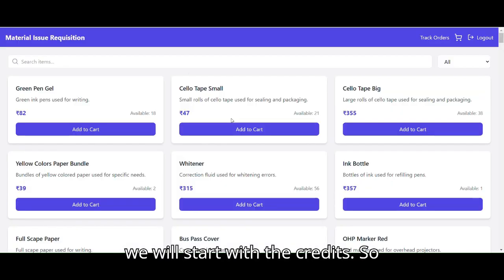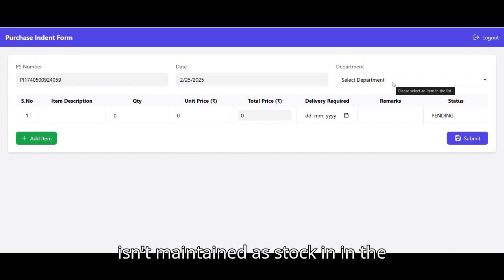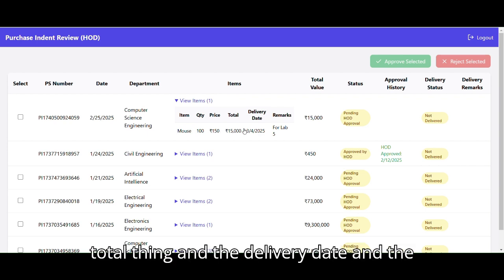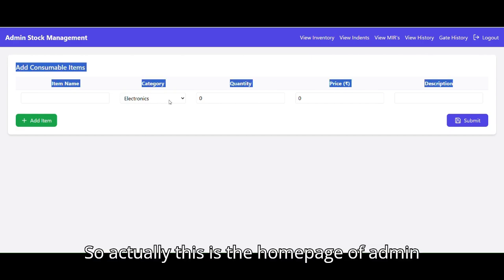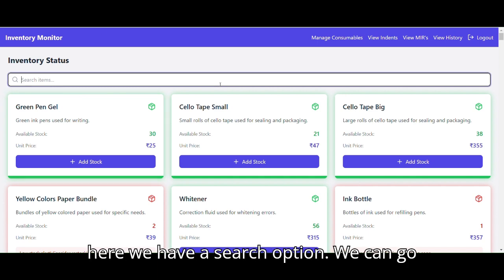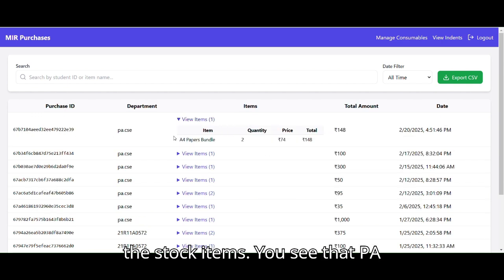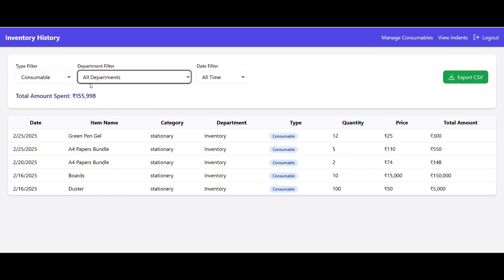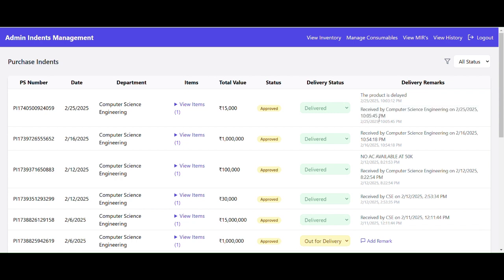GCET Store Application By Dhanush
Stores Application for Geethanjali College is done by Dhanush. who is a Student of GCET